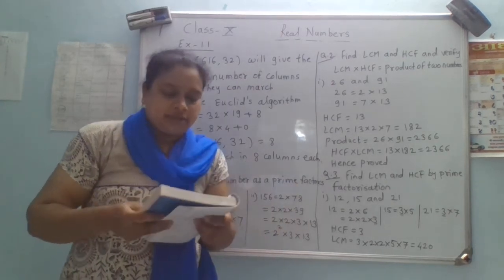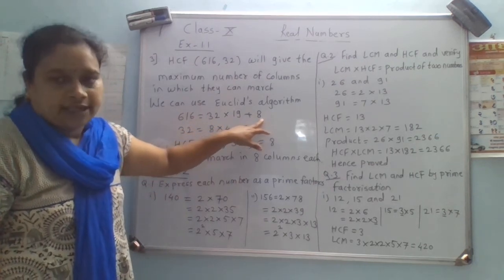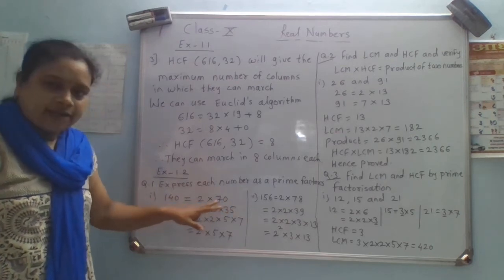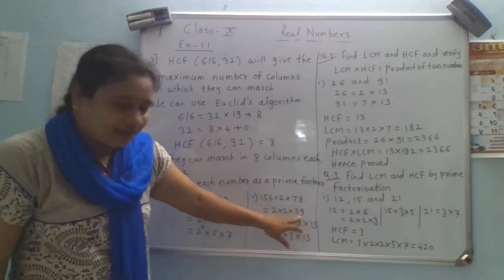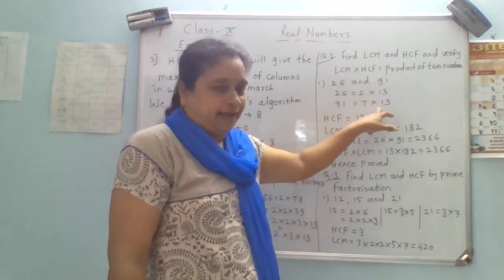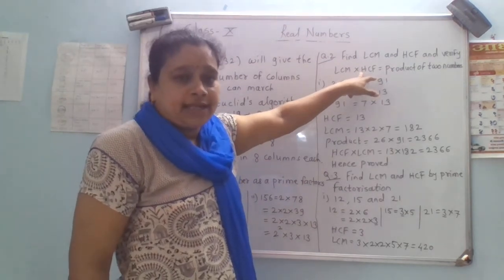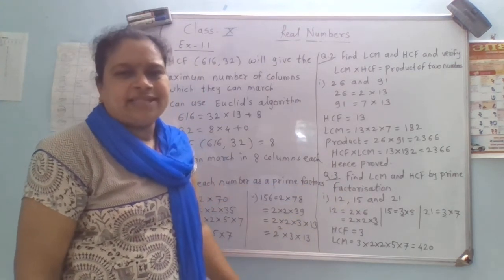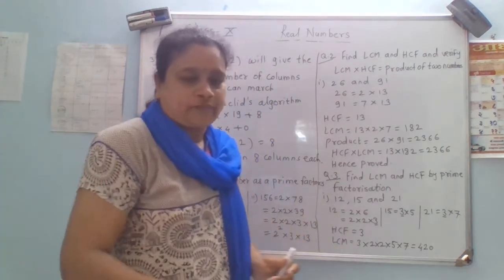Class X Real Numbers Part III